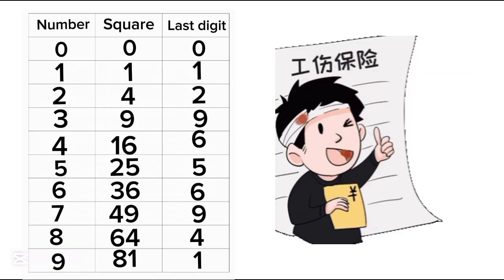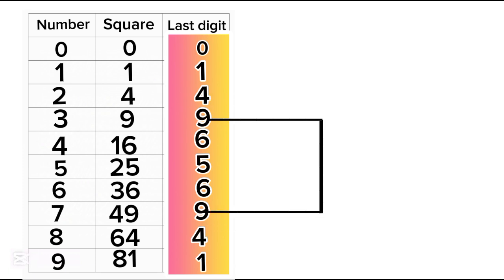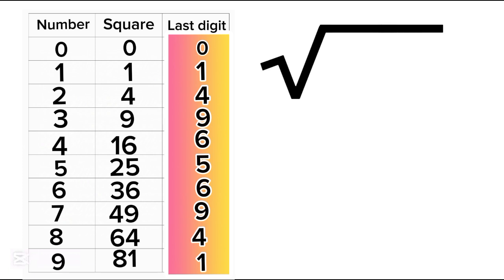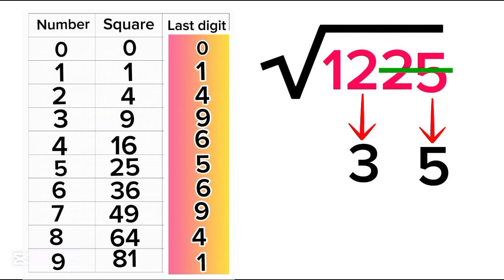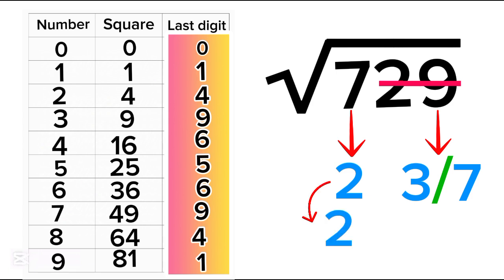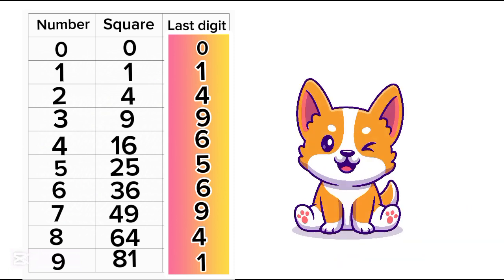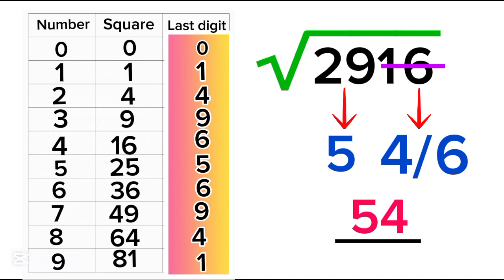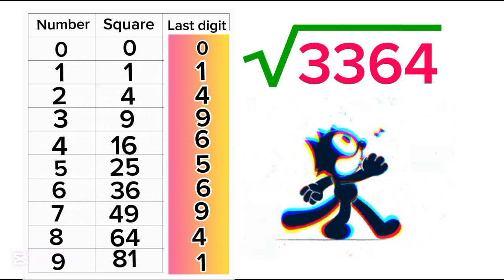Trick to find Square Roots of any square numbers in seconds!mathtrick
Trick to find square root of any square numbers in seconds.
📢 Stop Struggling with Square Roots! Learn This Easy Trick! 🎯

Are you tired of using a calculator for square roots? In this video, I’ll show you the fastest and easiest way to find the square root of ANY perfect square—no calculator needed! 🚀

🔢 What You'll Learn:
✔️ Simple step-by-step method to find square roots mentally
✔️ Secret tricks to solve square roots in seconds
✔️ Tips to improve your math speed and accuracy

This is a must-watch for students in the USA, UK, and Canada preparing for school exams, SATs, GCSEs, and more! 📚✏️

✅ LIKE if this trick helped you!
✅ COMMENT your favorite math hack!